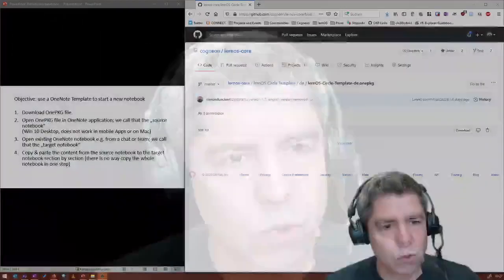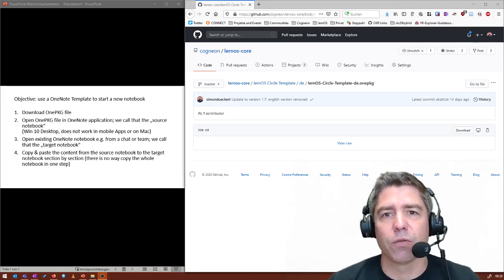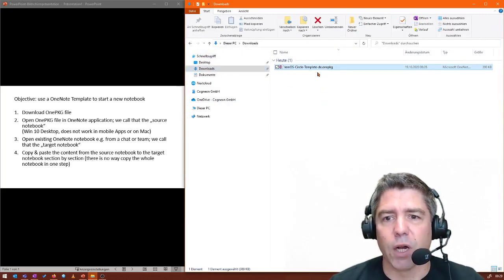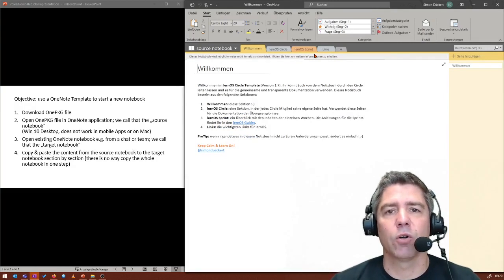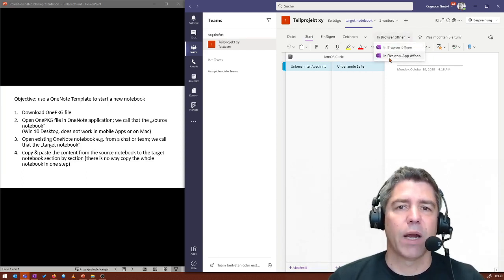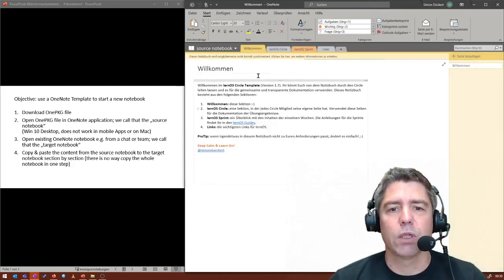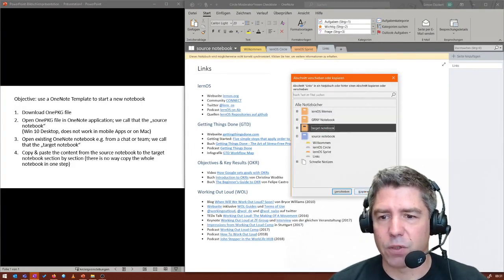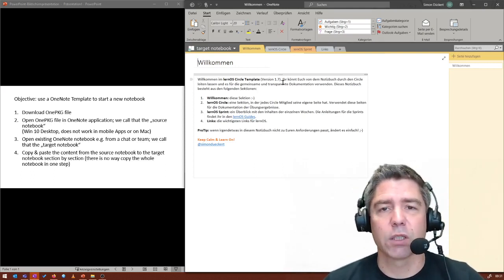How to use a onepkg template file in OneNote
This tutorial shows how to use a OneNote template file to start a new notebook. The shown steps are:

1. Download OnePKG file

2. Open OnePKG file in OneNote application; we call that the „source notebook“(Win 10 Desktop, does not work in mobile Apps or on Mac)

3. Open existing OneNote notebook e.g. from a chat or team; we call that the „target notebook“

4. Copy & paste the content from the source notebook to the target notebook section by section (there is no way copy the whole notebook in one step)